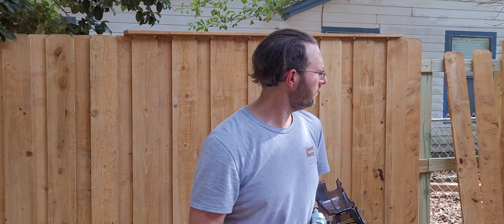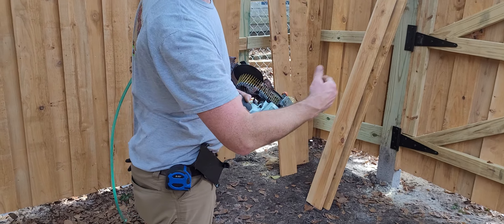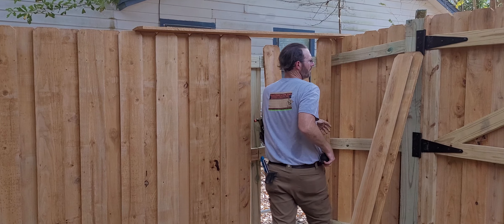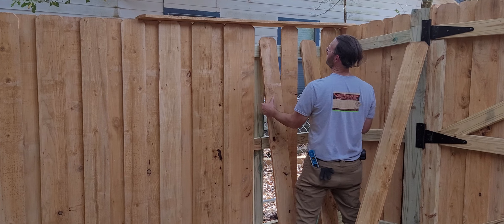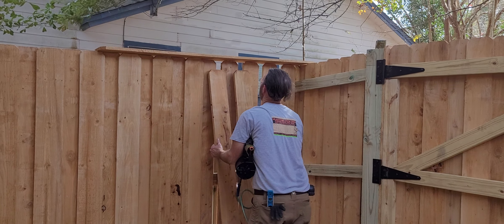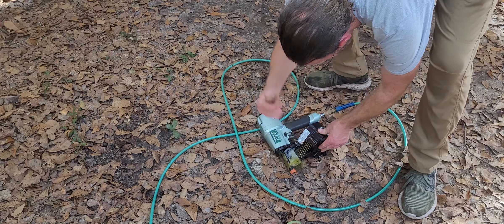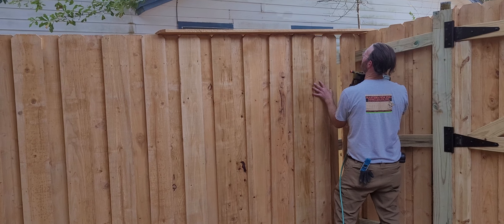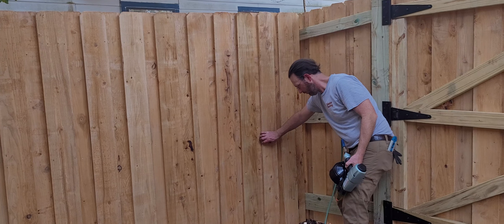Detailed Instructions for; "how to nail pickets for a B on B Fence.